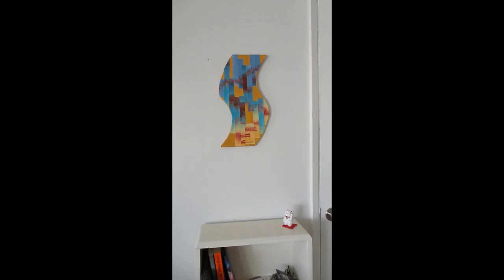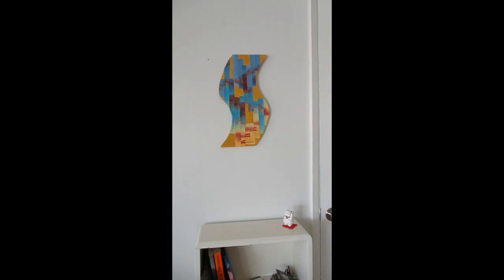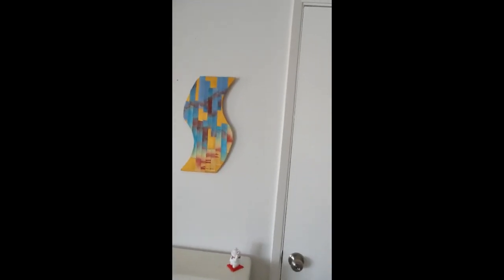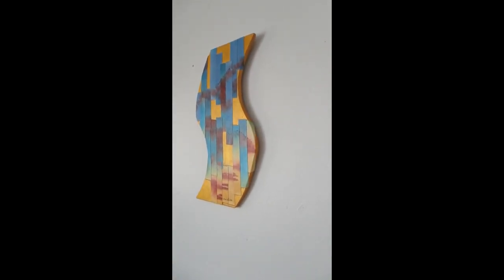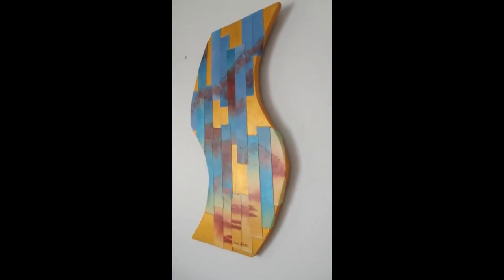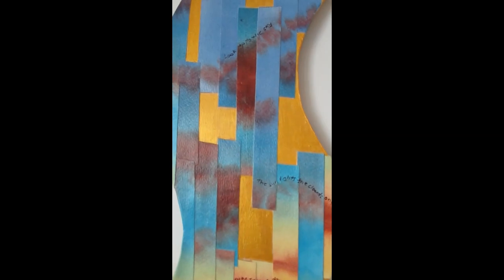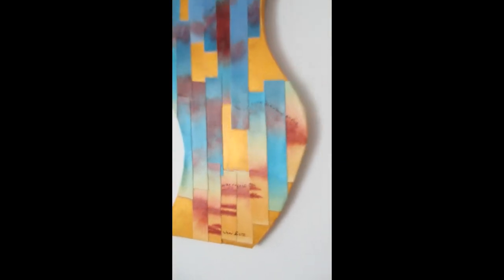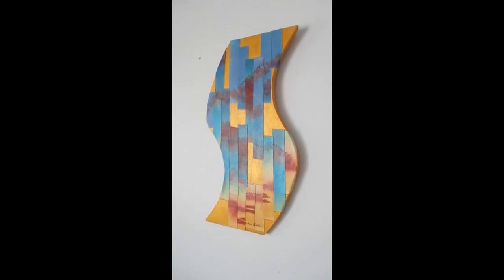Mixed media painting 'Golden Dawn'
Here I'll show you my mixed media painting 'Golden Dawn' and you can see the texture and the poem.